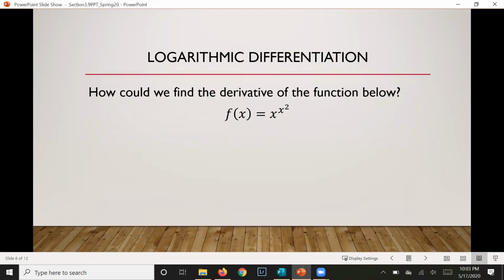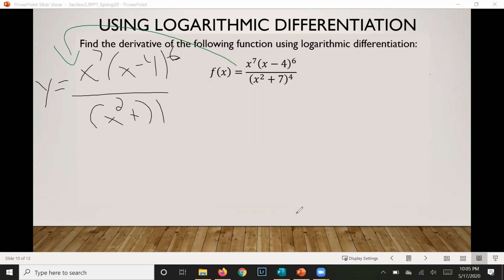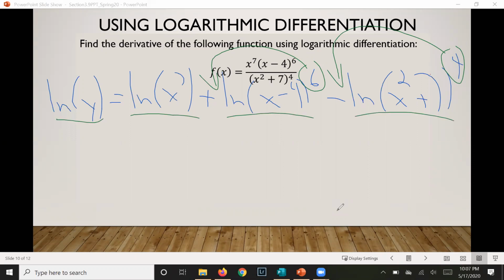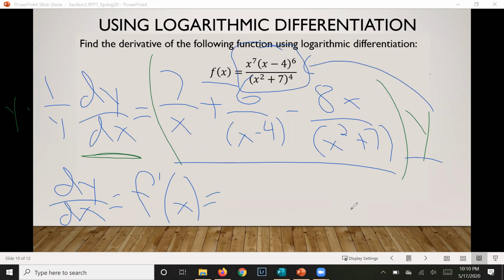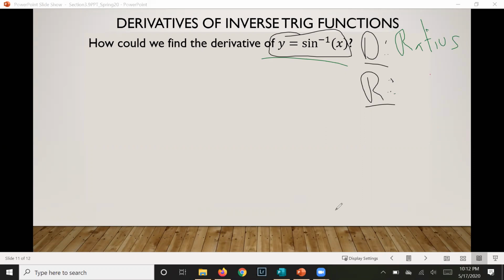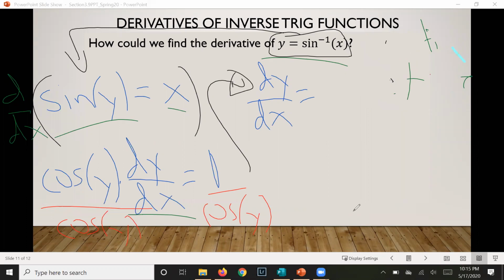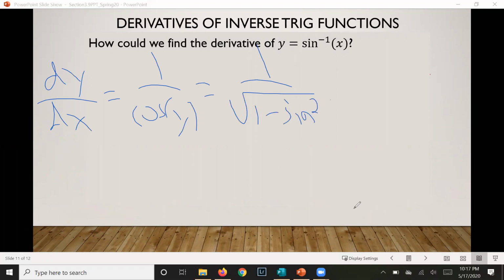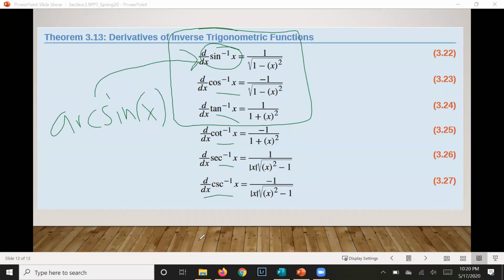Calc I: Section 3.9 Part 2